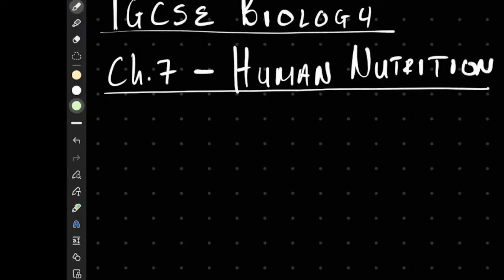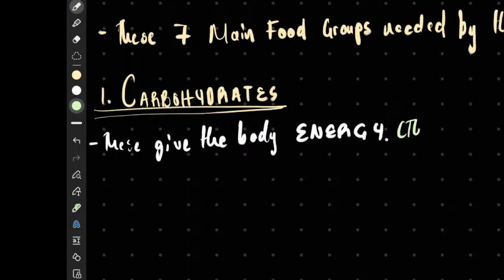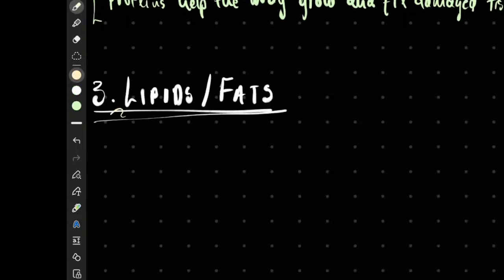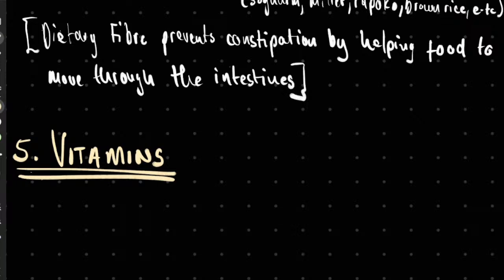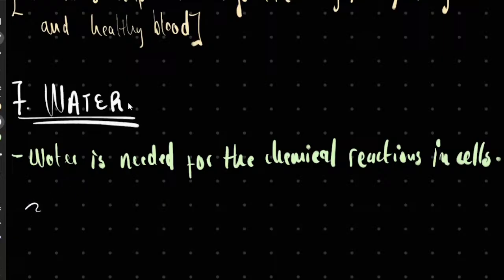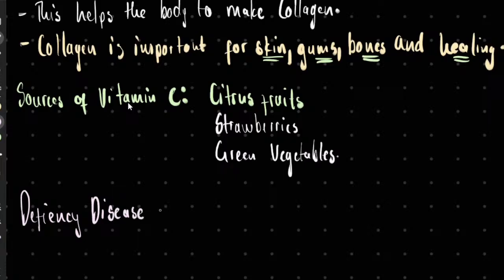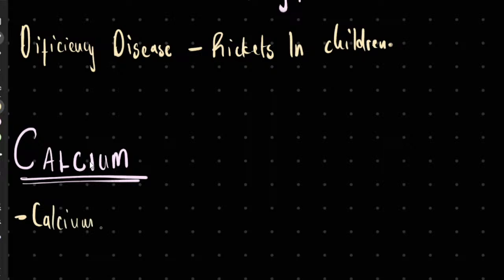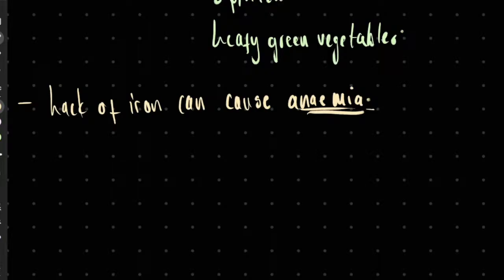IGCSE F3 Biology LIVE Lesson - Ch.7 Human Nutrition